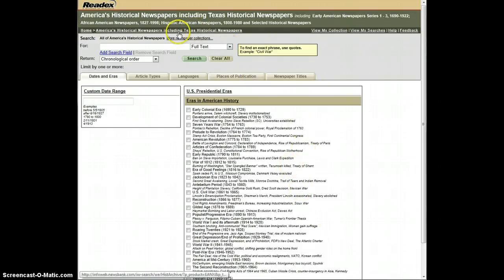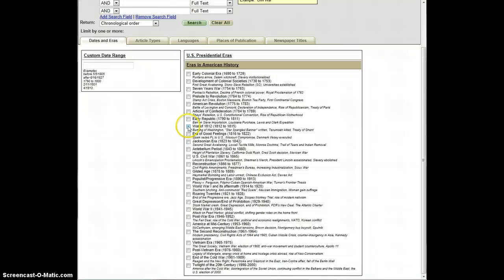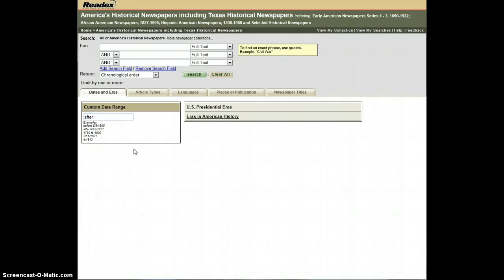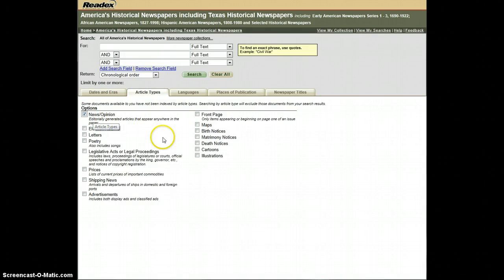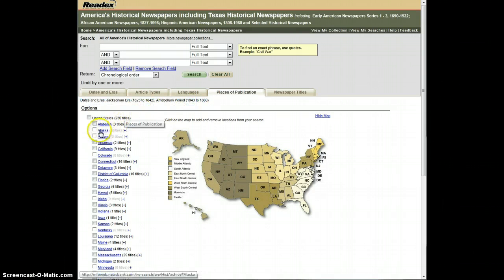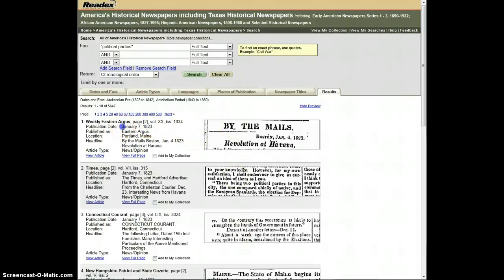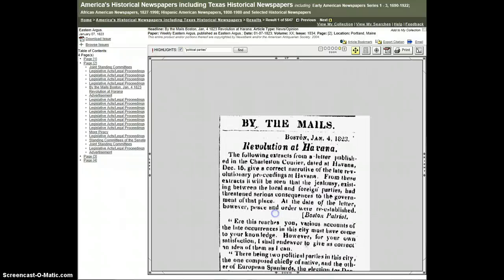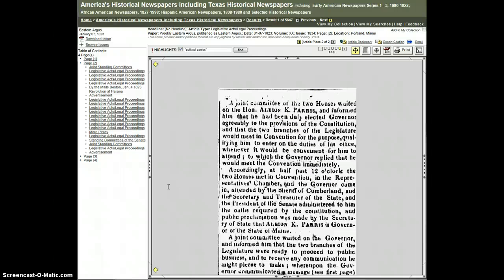Searching "America's Historical Newspapers" Database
Brief intro to searching in the "America's Historical Newspapers" database